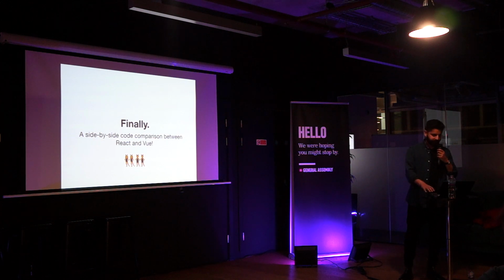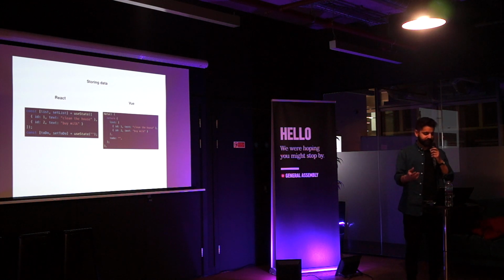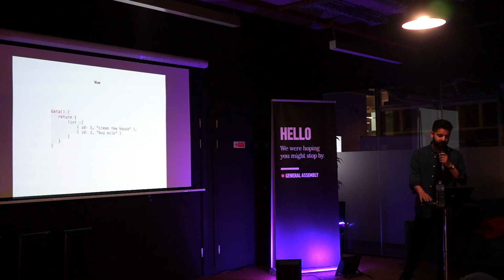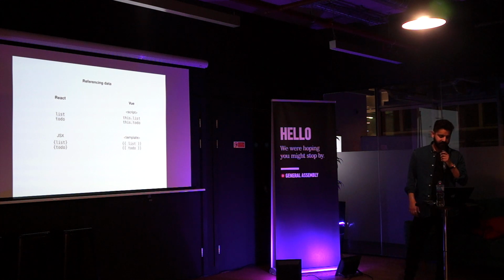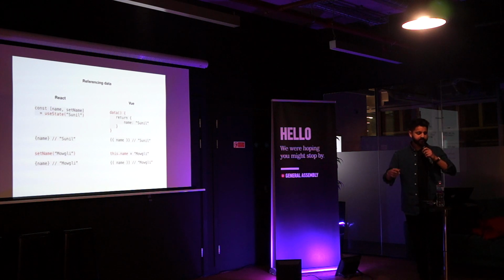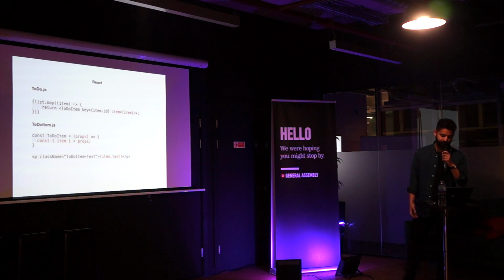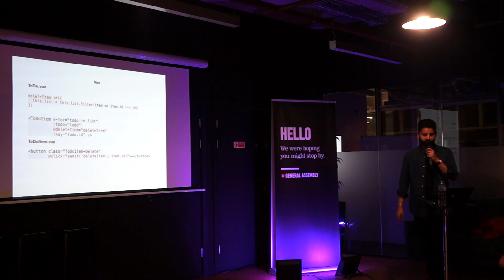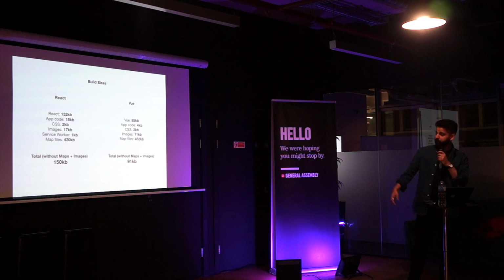I created the exact same app in React and Vue. Here are the differences. - Sunil Sandhu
On 14th January 2020 at General Assembly as part of LWP January: new year, new framework?

Do you use React but wonder how your code might look if it was written in Vue? Do you use Vue and wonder what your code would look like in React? Or maybe you use Angular and stay awake at night wondering how things might look in React and/or Vue. Here we will build the exact same app in React and Vue, comparing both each step of the way.

Leaving our personal framework/library biases at the door, you should hopefully leave this talk with an understanding of how React and Vue approach component-based applications, enabling you to make your own decisions whether to embrace what lies on the other side of the fence.